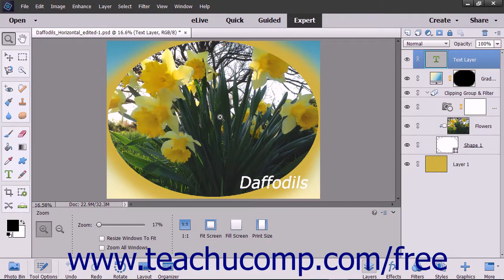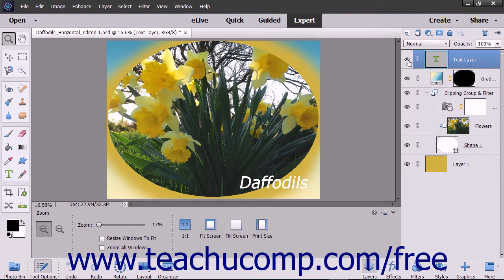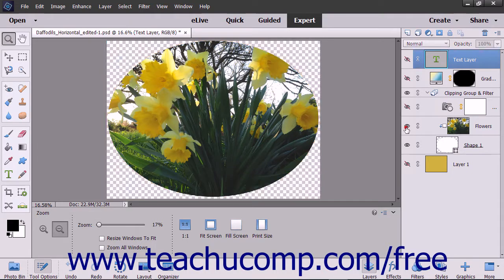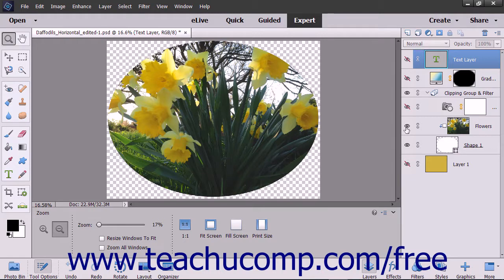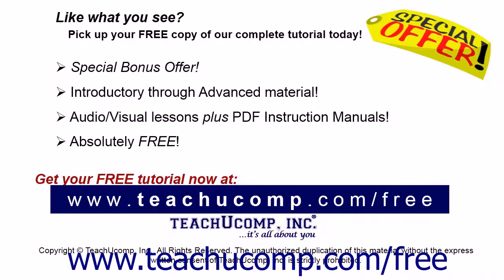Photoshop Elements 2018 Tutorial Hiding and Showing Layers Adobe Training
Learn about Locking Pixels in Layers in Adobe Photoshop Elements A clip from Mastering Photoshop Elements Made Easy v. 2018. - the most comprehensive Photoshop Elements tutorial available. Visit us today!